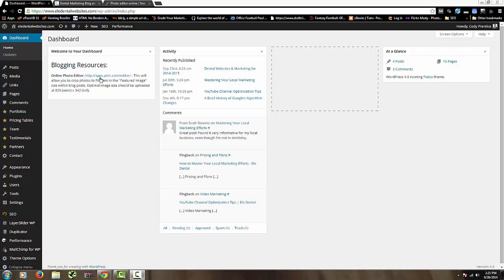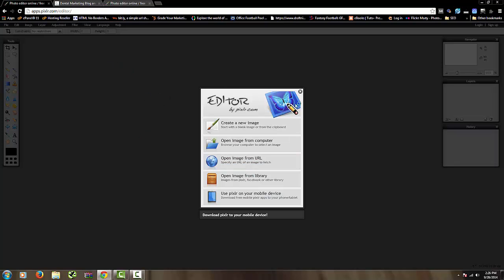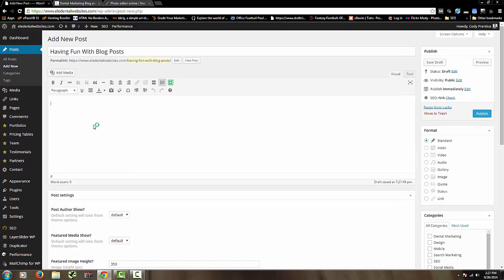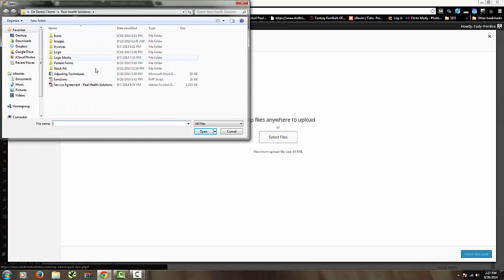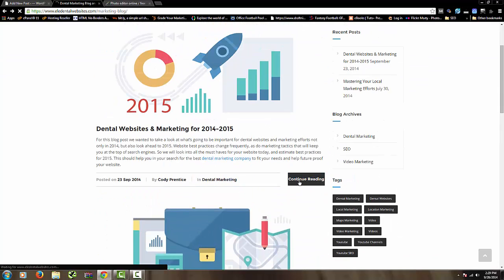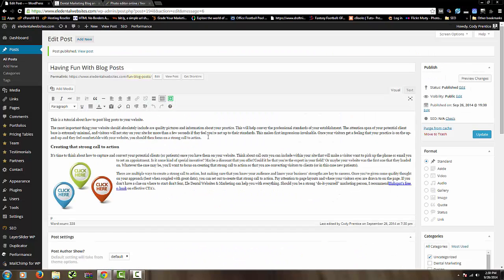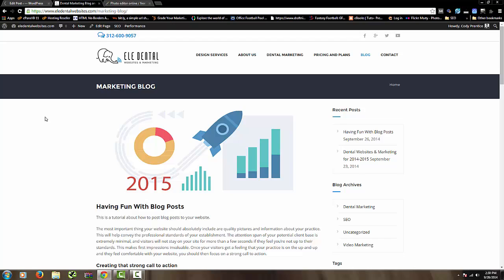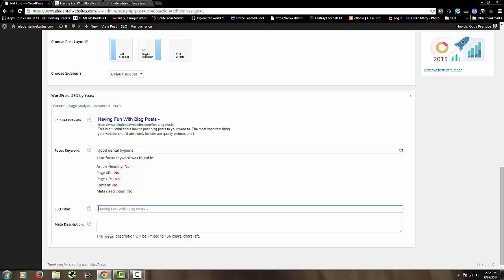How to create blog posts in Wordpress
Video overview of how to create blog posts in Wordpress 4.0. This is more of a high level view of creating posts, complete with images and dimensions of those images based on custom theme templates. It is intended for Ele Dental Websites & Marketing clients to add posts as they see fit.